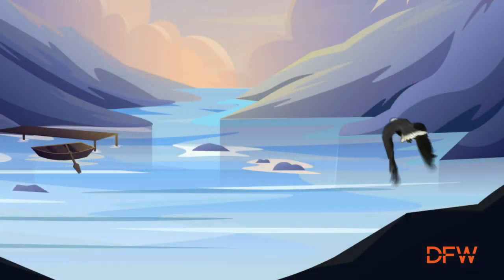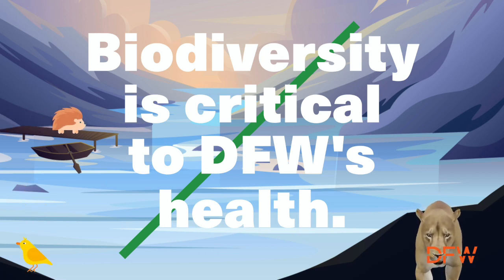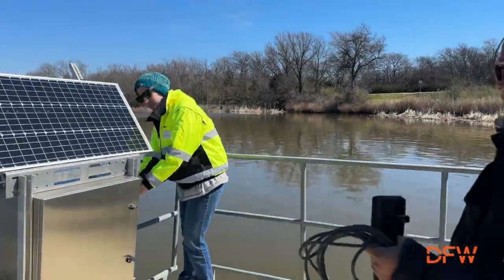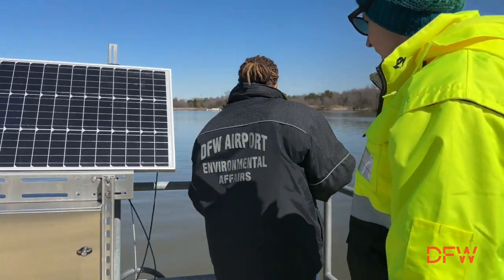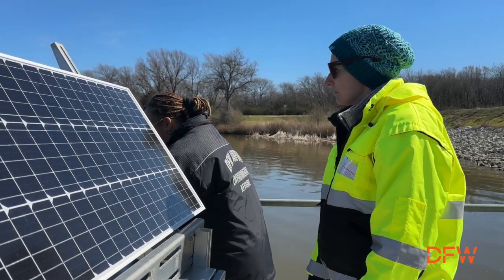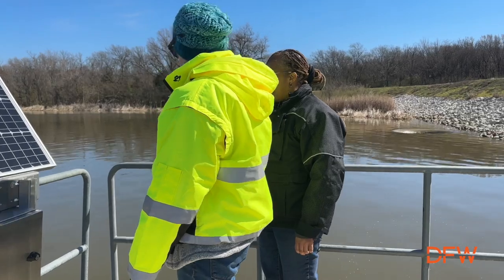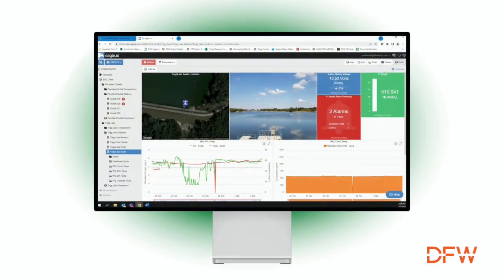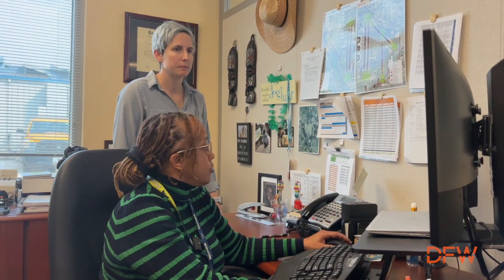DFW Airport Earth Day 2023: Water Quality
📍 Transforming travel en route to your final destination
🌎 United Nations Global Sustainability Leader
🤠 Welcoming customers since 1974